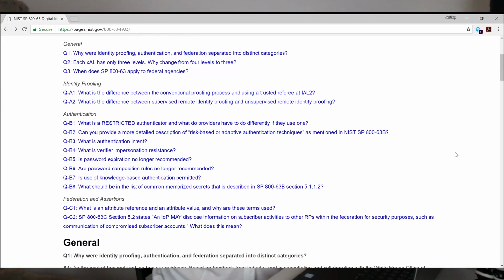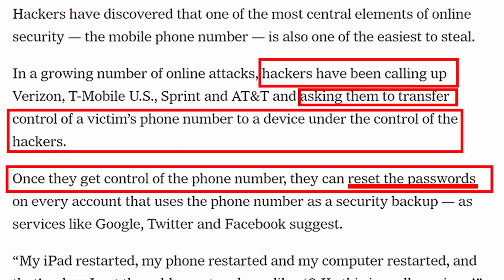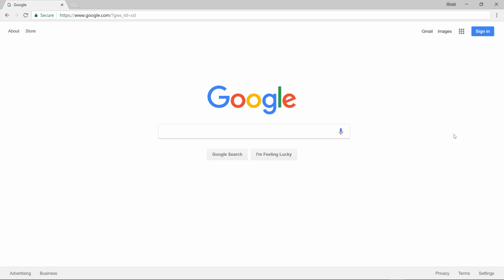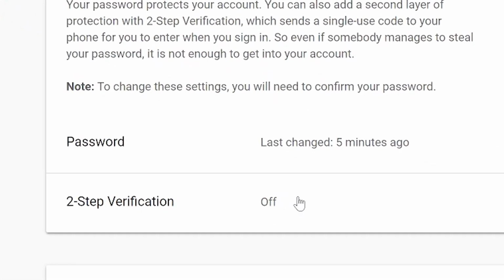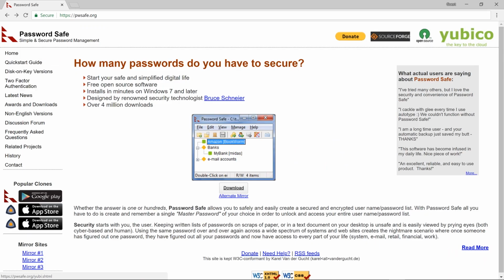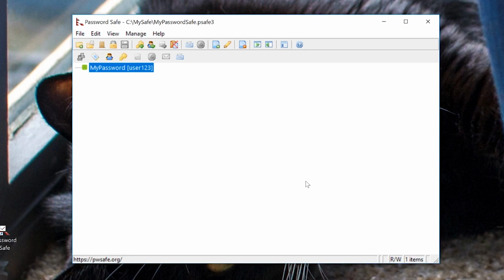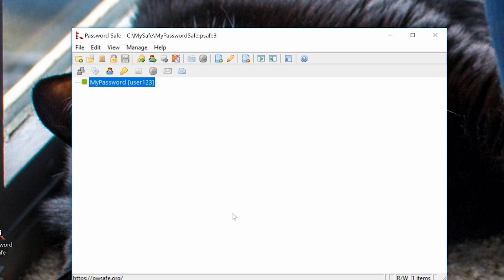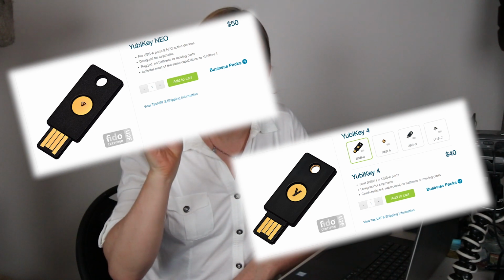Protect yourself with Two-factor Authentication (2FA) - YubiKey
In this video I describe how you can make a huge improvement in protecting yourself online through the use of two-factor authentication, also known as 2FA. If you currently use old-style textual passwords, you are in the stone ages! Get onboard and start using 2FA today to keep hackers at bay.

The follwoing are links to excellent sites on two-factor authentication, security, YubiKey, U2F, etc...

YubiKey information...

YubiKey for mobile/smartphones (i.e., NFC etc)...

What is FIDO?

Bruce Schneier's blog entry that...
"NIST is No Longer Recommending Two-Factor Authentication Using SMS"

NIST is National Institute of Standards and Technology
The following are NIST-related pages on digital guidelines...
Companies and government agencies often use this information as a basis for what is, and is not safe in the digital world...